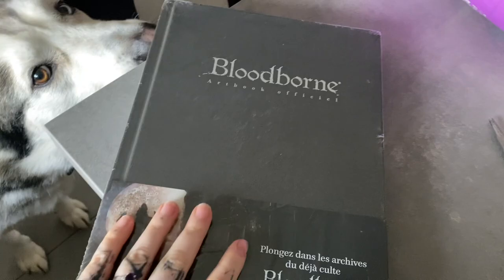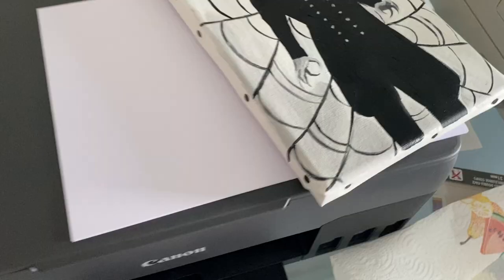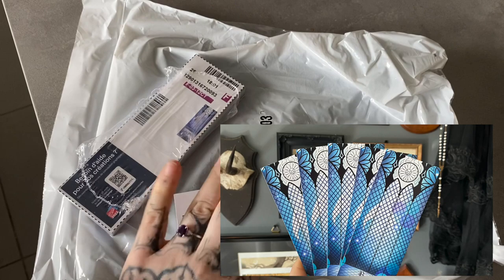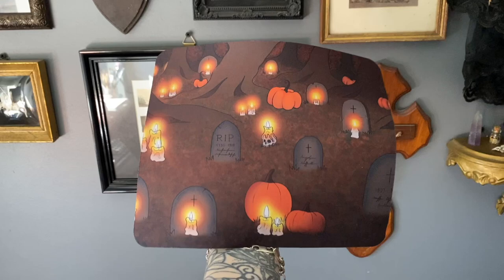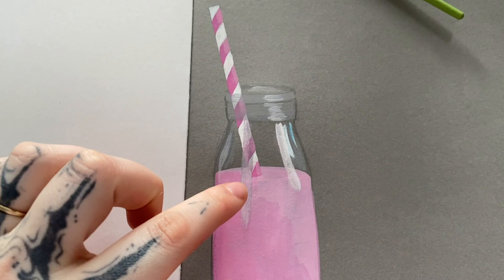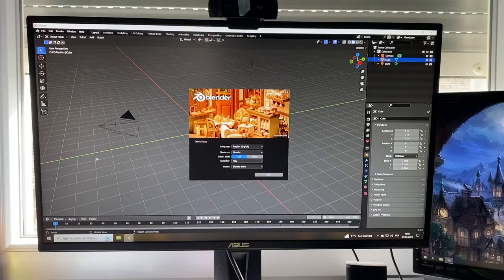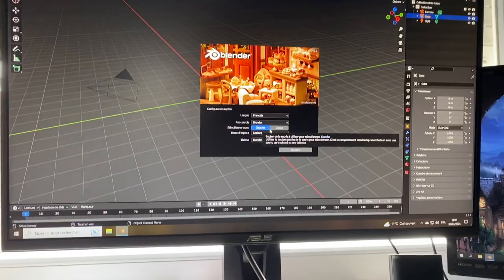Art Studio vlog - Painting Nosferatu in oils, bookmarks and 3D - March 2023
Hi Pumpkins, have a short art studio vlog, I haven't filmed that much in March, cause I had some medical stuff going on, nothing critical. I have a lot more in my mind that I want to make, and I can't wait to share it with you ! I hope you're doing well :)

That'll help me reach my goal to be a full time artist :) thank you xx

Material used :

x FILMING :
🌿 iPhone 11